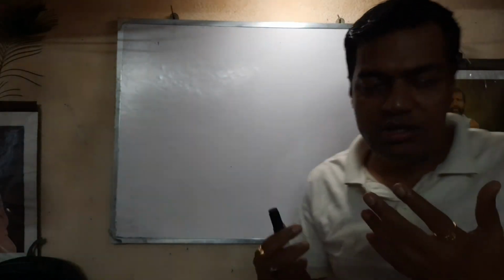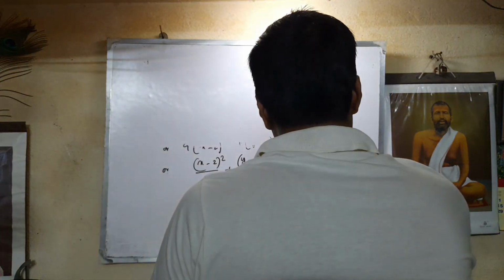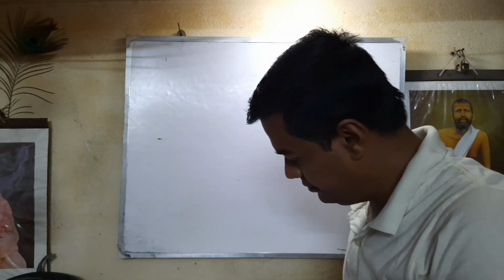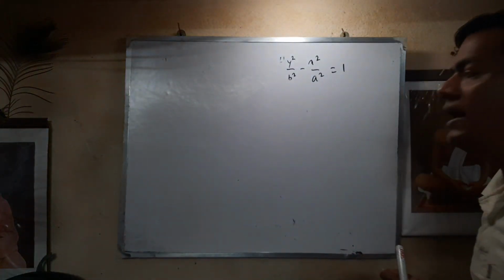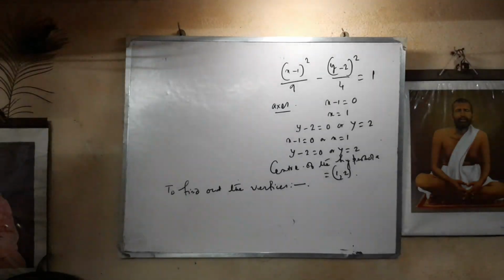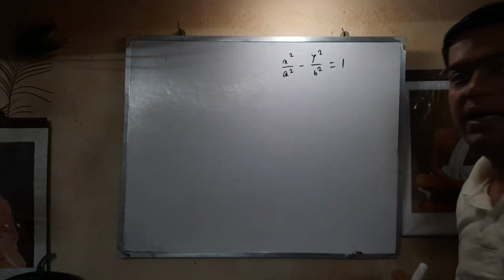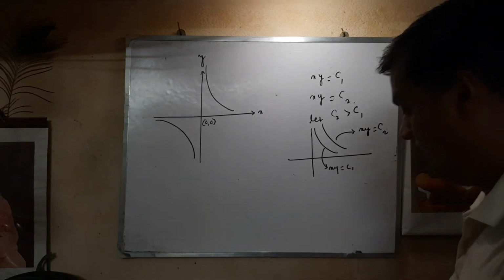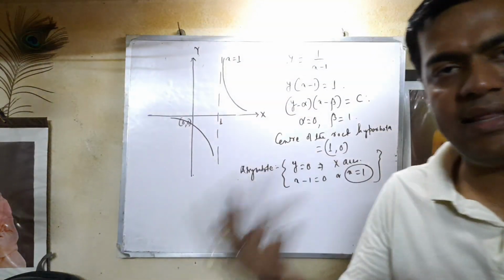Preliminary Mathematics || PART 5 || CLASS 11